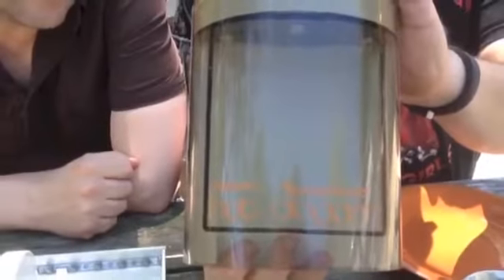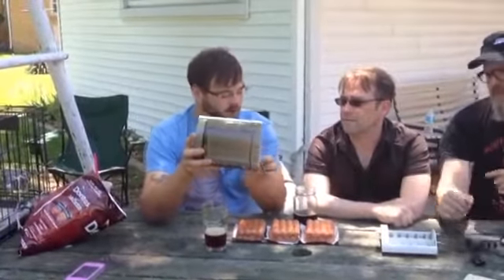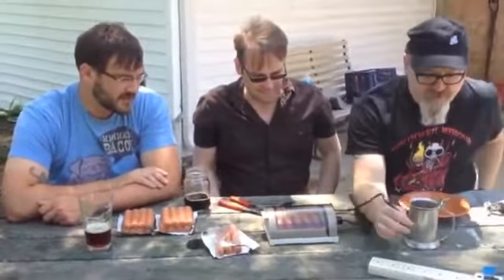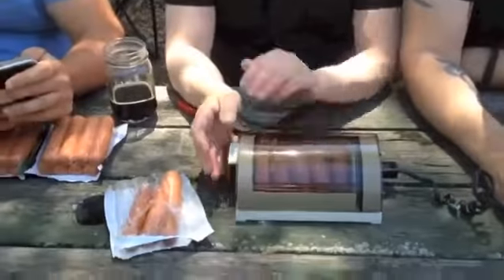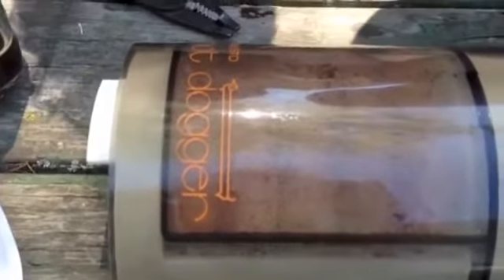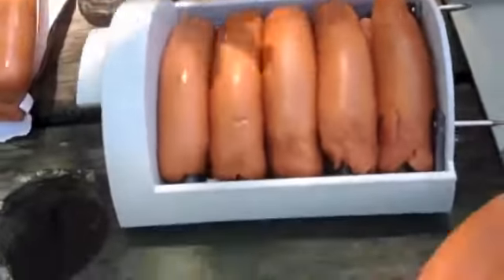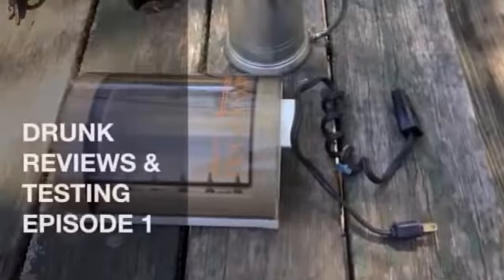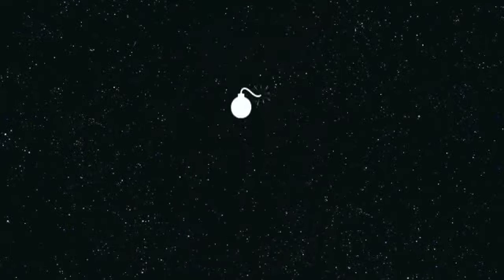Presto Hot Dog Electrocuter - DRT 1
Drunk Reviews & Testing Episode 1

In this episode we review the Hot Dogger (Hot Dog Electrocuter) from Presto.

UNDERSTAND THIS
NOTHING WE DO ON THIS CHANNEL OR IN THESE REVIEWS
IS SAFE YOU SHOULD NEVER DO ANY OF THIS STUFF YOU SHOULD NOT BUY THE THINGS WE BUY WE'RE NOT PROFESSIONALS